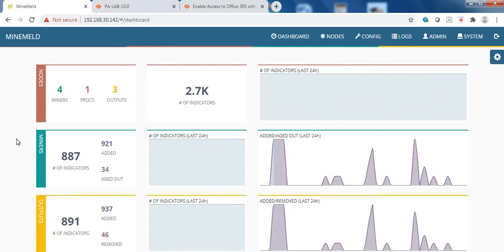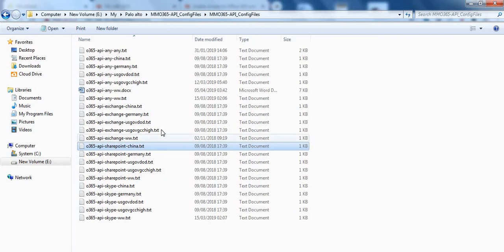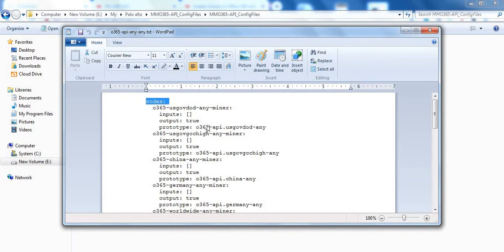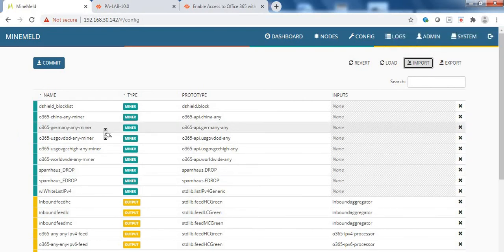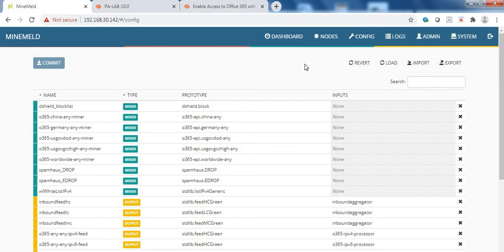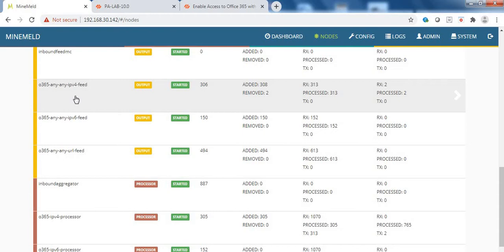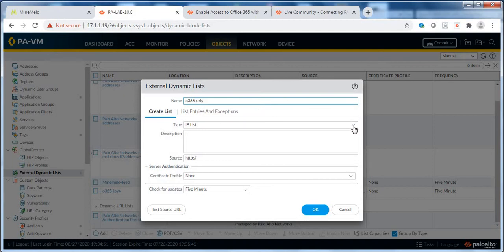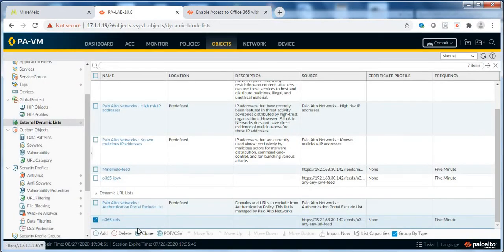Whitelist/Blacklist Office 365 IPs or URLs in Palo Alto Firewall with MineMeld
Below is the updated link from Palo Alto which you can refer, it also includes the MineMeld config files for Microsoft 365 at the bottom of the page which you can download.

OR